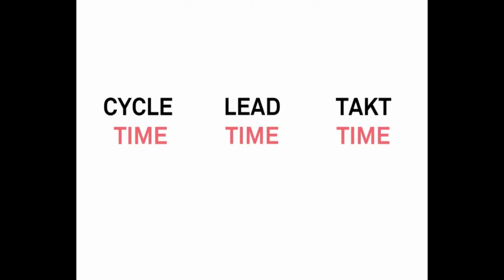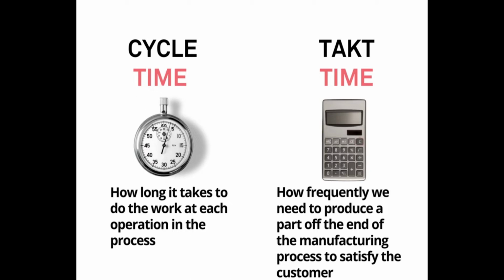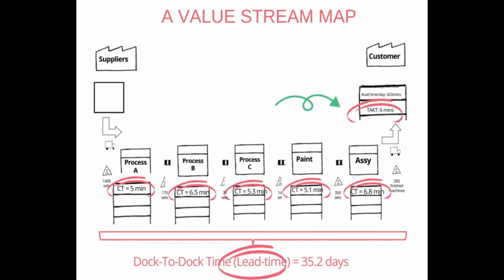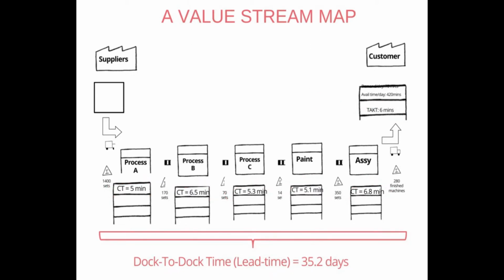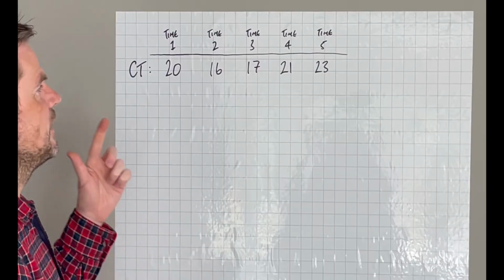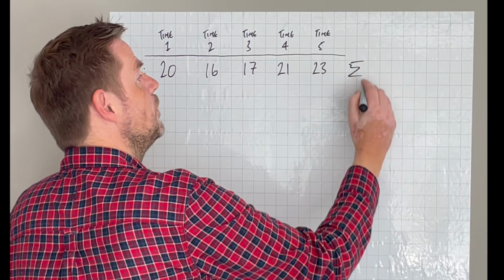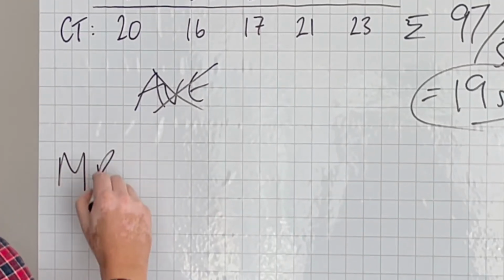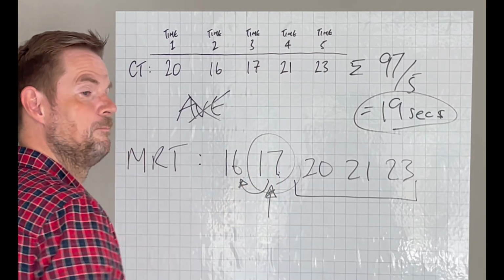Lead time v cycle time v takt time : Unlocking the secrets to boost productivity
This video looks at lead time v cycle time v takt time, definitions and the differences between them.

Cycle Time is calculated with a stopwatch and is how long it takes to do the work at each operation in the process.

Whilst takt time is a calculation and is defined as how frequently we need to produce a part off the end of the manufacturing process to satisfy the customer.

We use a basic value stream map as an example to show you how long it takes to get a part through a factory from supplier to customer and all the processes in between. You'll also learn how to set the cycle time for a new process.

TIMESTAMPS
00:00 Lead time v cycle time v takt time
00:44 What is Cycle time
01:00 What is Takt time
02:26 What is Lead time
02:48 How to set the cycle time for a new process